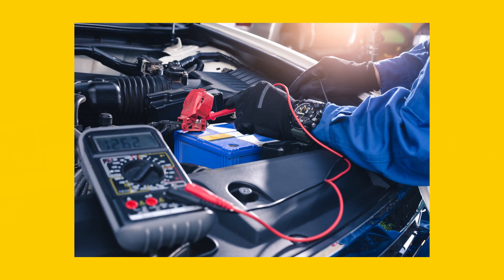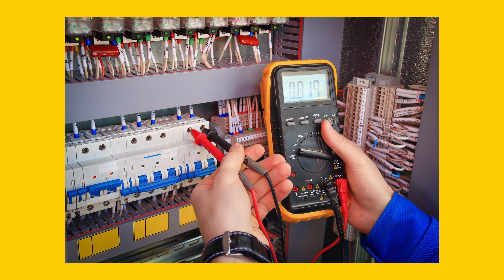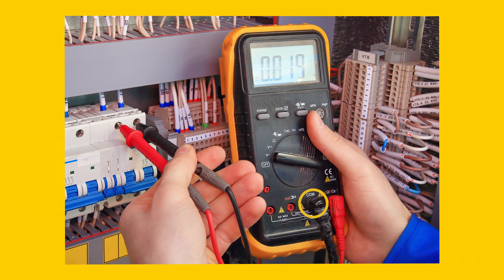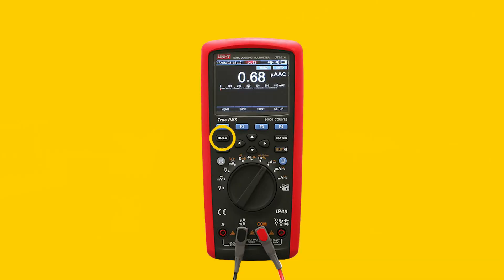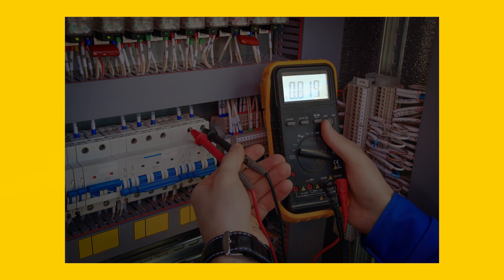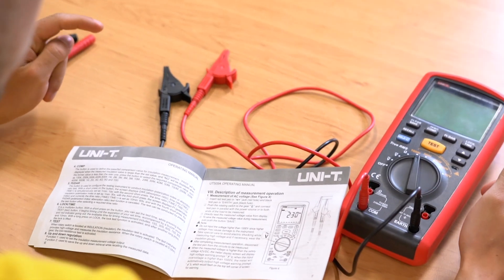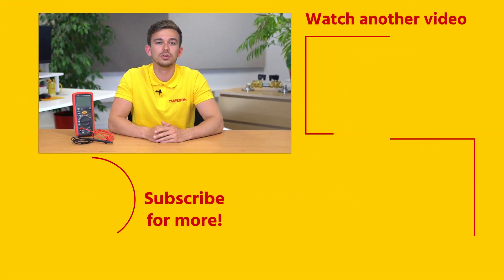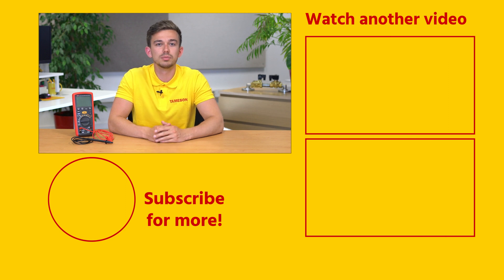Basic multimeter functions | Tameson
In this video, Jochem explains the basic features of multimeters.
Timecode:
00:00 - Intro
00:07 - What it's used for
00:19 - Multimeter test probes
00:45 - True RMS
01:00 - Temperature, hold, and backlight
01:21 - NVC
01:43 - Outro

Hi, I am Jochem, an engineer at Tameson, and today I will talk you through the most common features of a multimeter. Multimeters are an essential tool in any electrical work. It does not matter if you are working on wiring a house or soldering some small electronics, a multimeter is a good tool to do some quick checking and troubleshooting.

Multimeters come with test probes. These have to be plugged into the correct connectors on the multimeter. There is a COM port for the ground lead and 2 or 3 other ports for the variety of measurements. In most cases, there is one port for Voltage, resistance, and anything that is measured in the same way and another port for current measurement.
In some cases, there is a 4th port to measure milliAmps and microamps.

An additional option for your multimeter is True RMS. This means that you can measure all AC waveforms accurately. With non-true-RMS multimeters, it is possible to measure perfect sinus waves, but anything different from that will be accurate.

Some multimeters come with a temperature probe. By inserting the probe in the corresponding connection, you can measure temperature.

The hold function allows you to keep the measured value on the screen of the multimeter. This can help you to remember if you cannot write anything down right away.

Meters with a backlight will illuminate the display so you can read it in the dark.

NCV or Non-Contact Voltage will help you with quick detection of live voltage.
Most meters have an LED and or buzzer that will beep if it detects live voltage.
Be careful because if a wire is insulated or behind metal it might not trigger the meter.

Any additional functions can be found and read up in the manual.